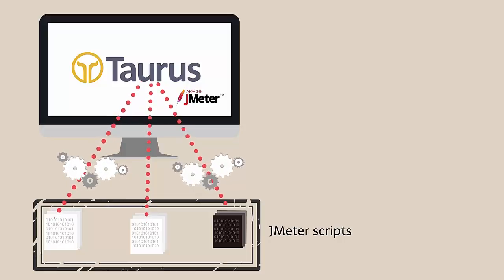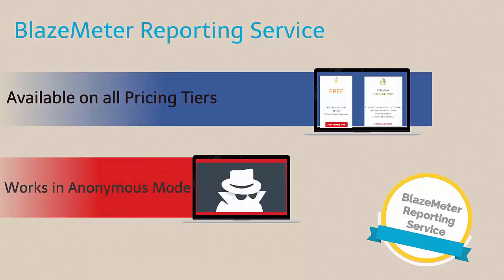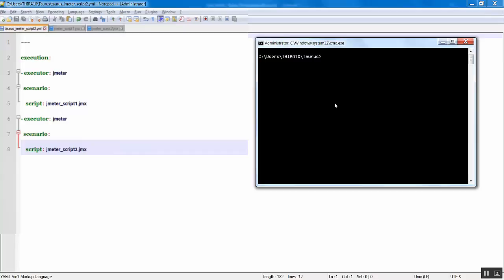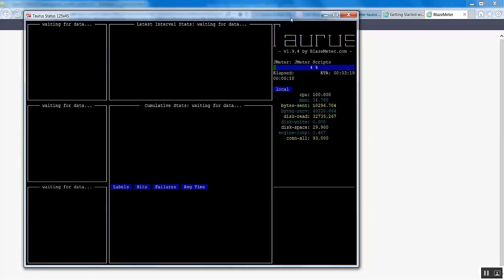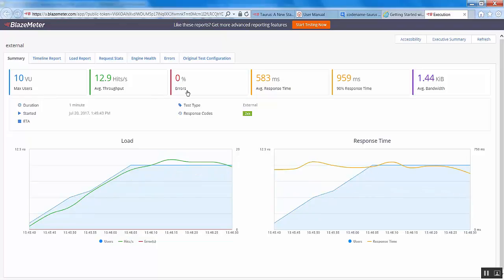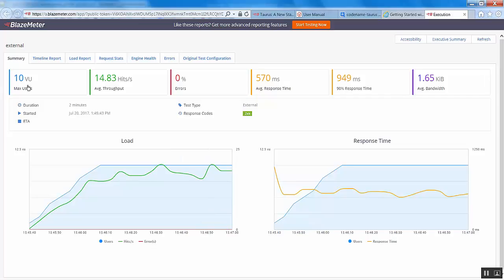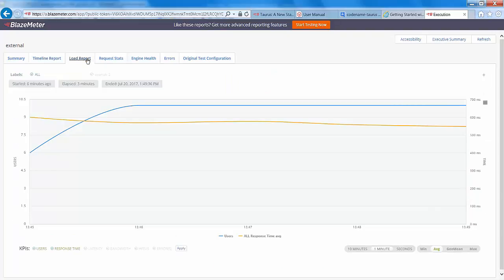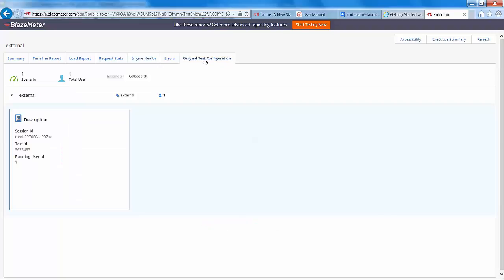Execute Taurus Script with BlazeMeter Report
Learn how to access the BlazeMeter reporting service through Taurus. You can use the report generated on BlazeMeter to compare different test executions, and monitor trends over time. This enhanced reporting is available even for free-tier accounts, although data retention periods vary by plan. To have persistent reports for your test results and the ability to do comparisons over time, you will want to put your API key into ~/.bzt-rc, so Taurus will know which account to store them in. If you choose to run “anonymously” without an API key, then each report run will generate a separate URL and won’t be associated with any account so no comparisons will be possible.